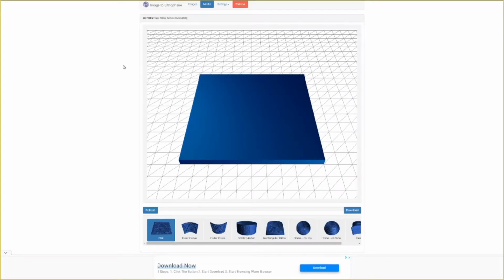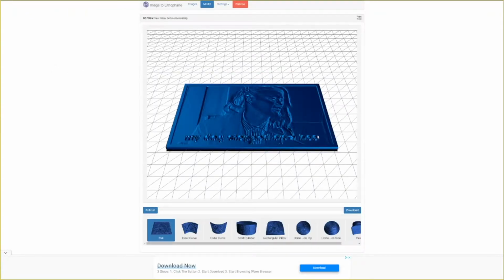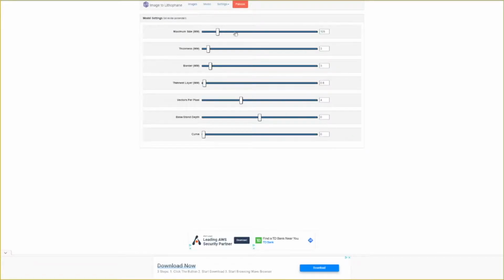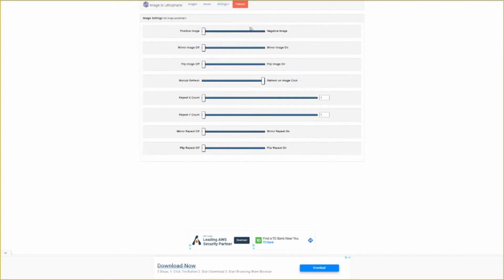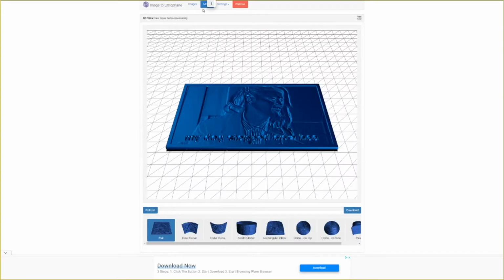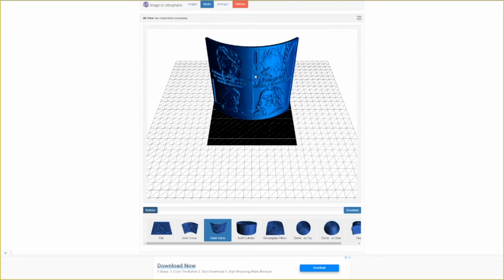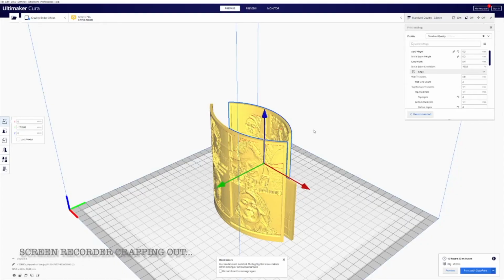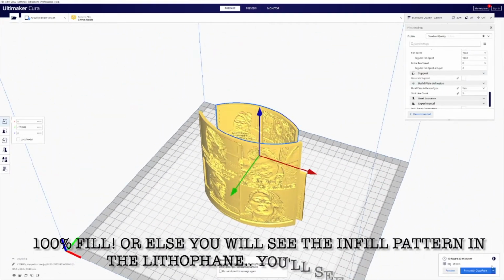How To: 3D Printing Lithophanes | 3D Printing Johnny Depp & Amber Heard memes because why not?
Short video showing you how to generate 3D Printable lithophanes!